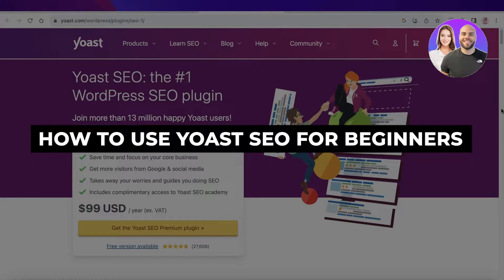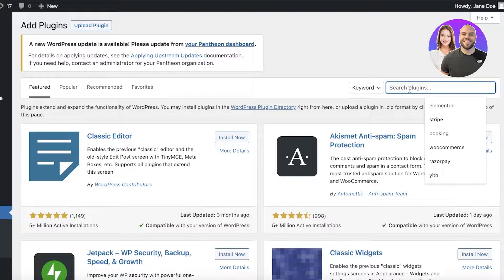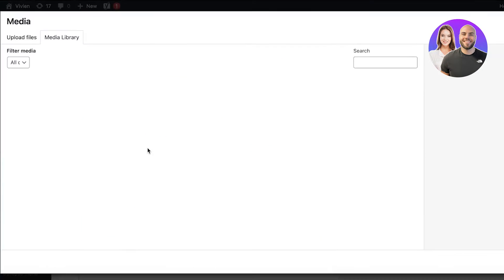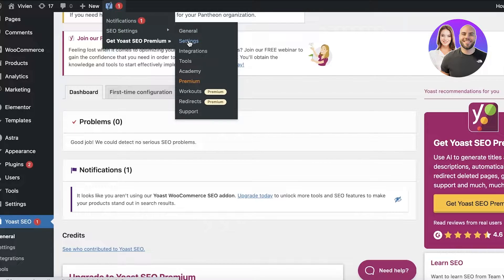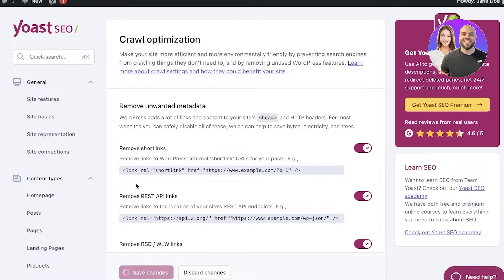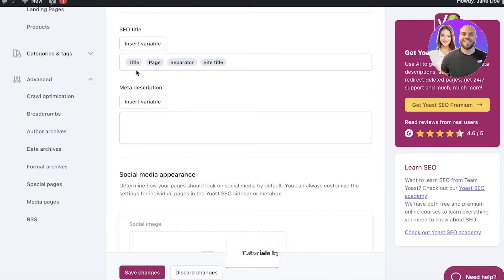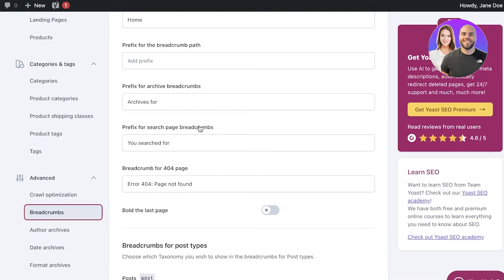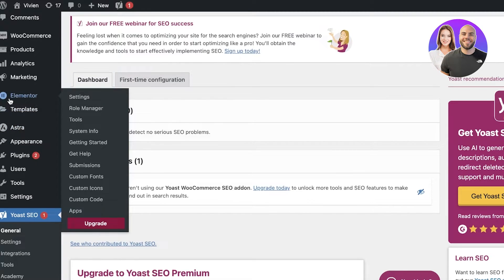Yoast SEO Tutorial 2026: How To Use Yoast SEO For Beginners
In this video, we show you step-by-step how to use Yoast SEO. This tutorial makes it super easy to optimize your WordPress site, improve your search rankings, and get more traffic to your website.